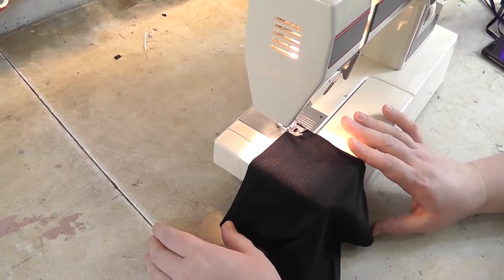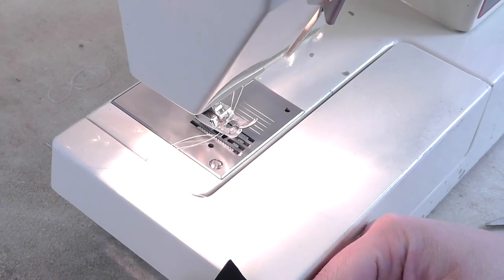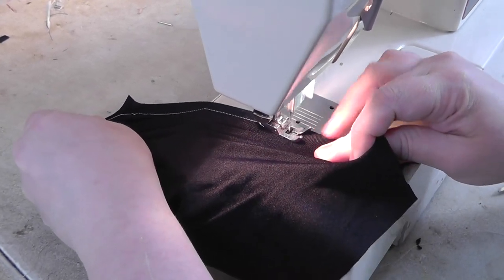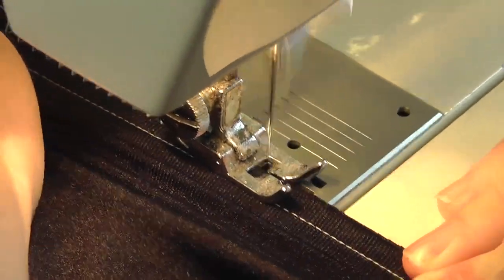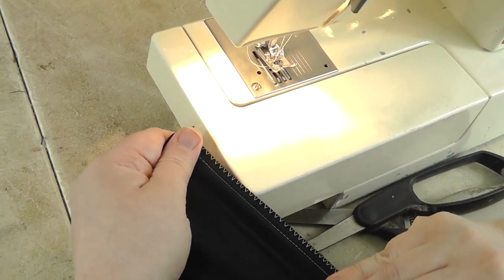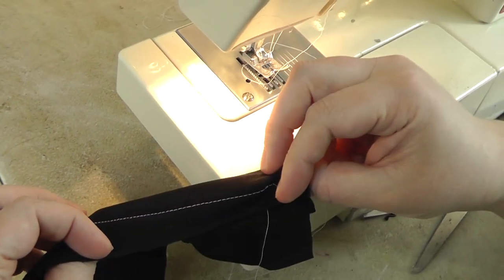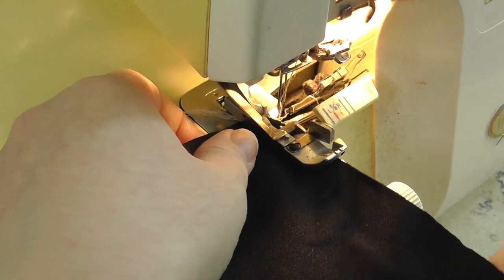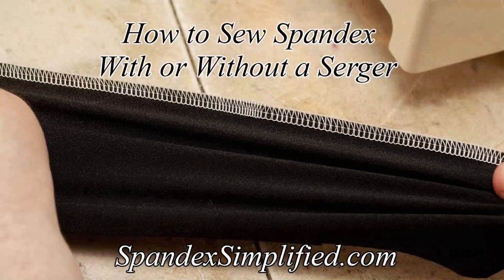How to sew spandex with or without a serger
Here's an easy to follow tutorial on how to sew spandex - with or without a serger!

For the full text and photo tutorial, see our post on Spandex Simplified blog,

Want even more great tutorials on sewing with spandex?  Be sure to bookmark and check back often, as we're steadily building our tutorial library!

Also, be sure to follow us on Pinterest ), and subscribe to our Youtube channel, as well as our free monthly newsletter (Via a popup on the blog), so you never miss out on any of our spandex sewing tutorials!

Finally, be sure to take some pics of your handiwork!  If you Instagram it, be sure to tag me - @OverlordMarie / - so I can cheer you on!